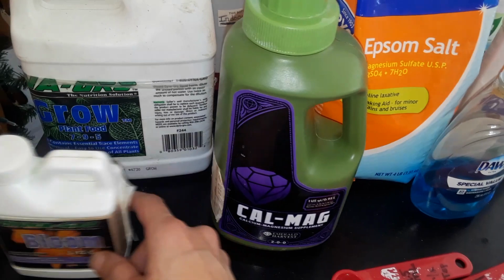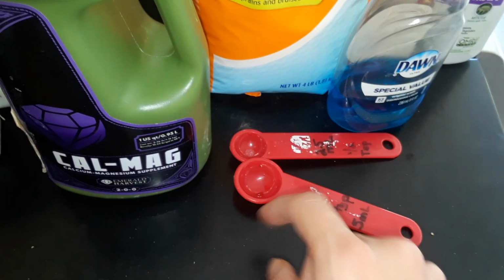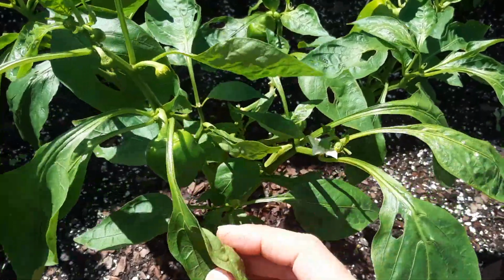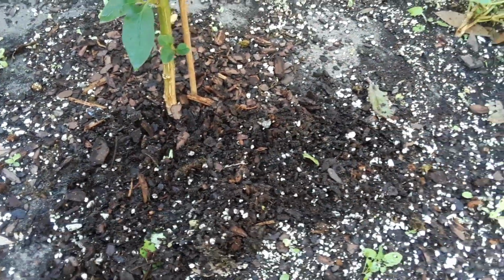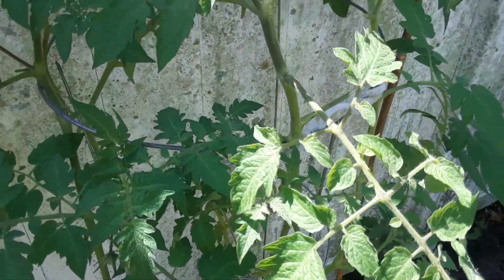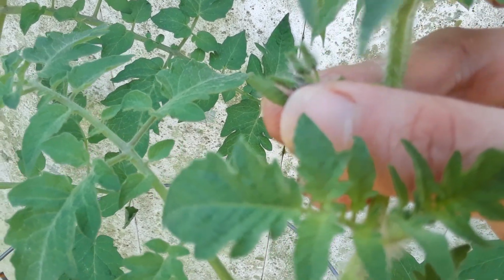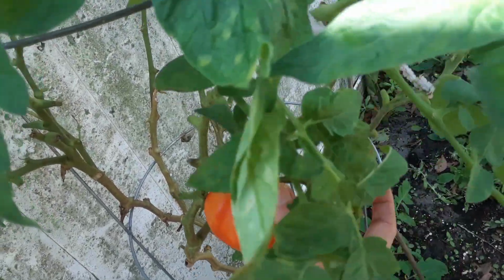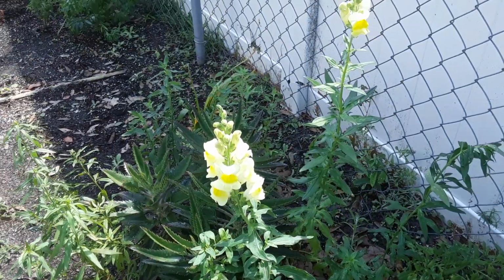How to fix Blossom end rot/flowers dropping on vegetable plants 🍅 calcium difficiency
In today's video wanted to show you how I fix blossom end rot on most of my vegetables growing out in the garden, especially for tomatoes and peppers. This is a method I've used for quite a few years and it seems to help a lot, to not only fix the problem, but prevent any others from the occurring. Vegetables need a lot of calcium phosphorus and potassium at this stage along with topping off your containers and garden beds, with a nice rich organic soil or homemade compost with added eggshells for the calcium.

I really appreciate every one of you for stopping by and continuing to support me throughout my journey!